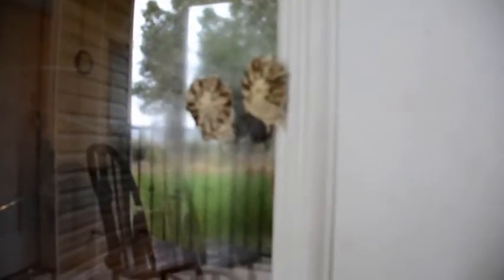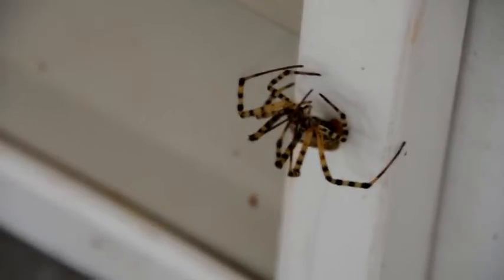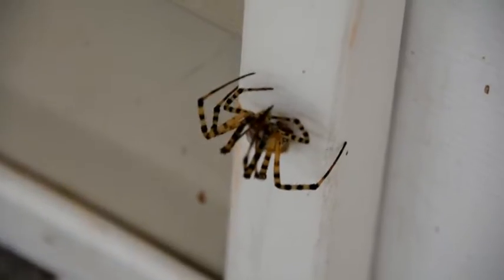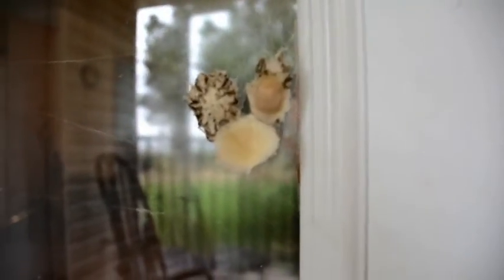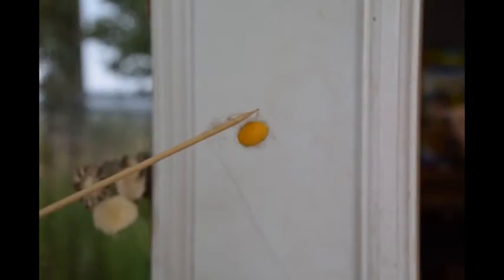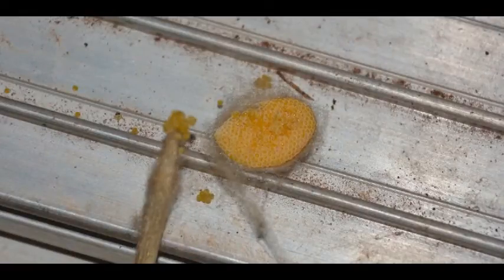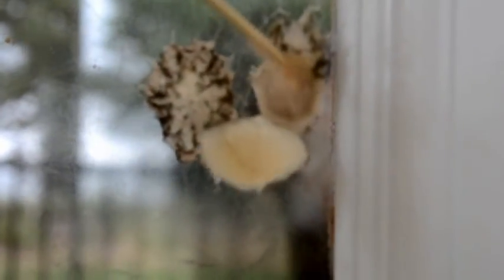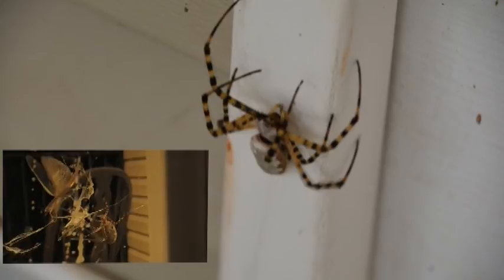Dissecting Spiders Egg Sac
There are literally thousands of spider eggs inside an egg sack.  We let this spider live on our porch for 2 months, feeding it and protecting it until it laid 2 egg sacks.  I had to dissect them to explore.  My findings were pretty cool.